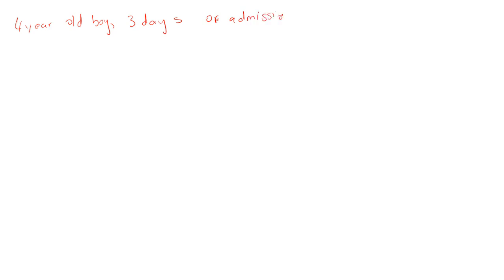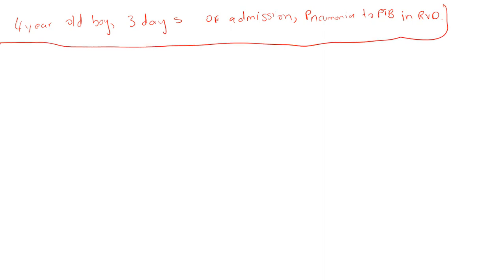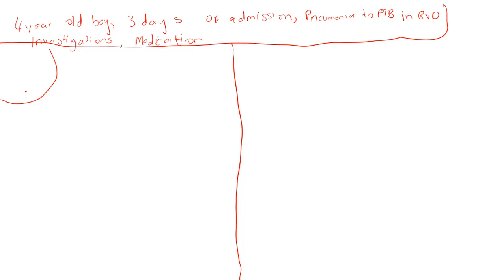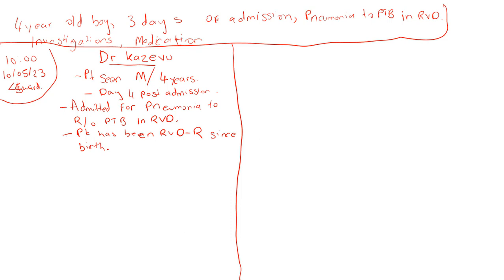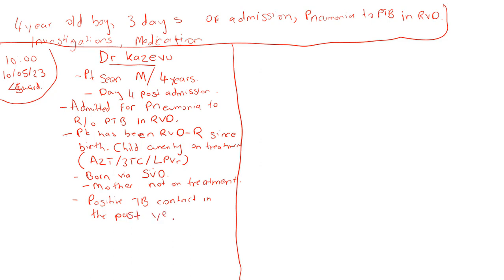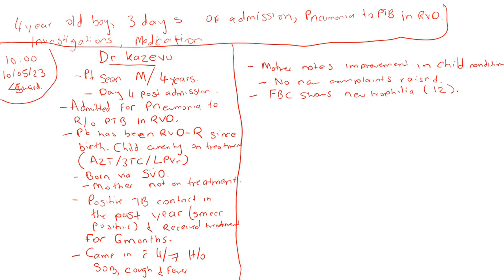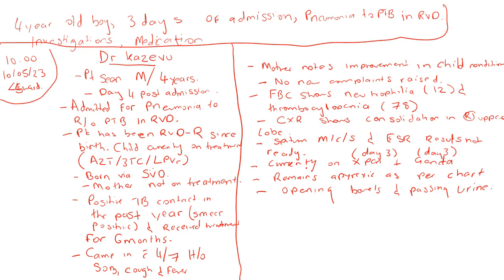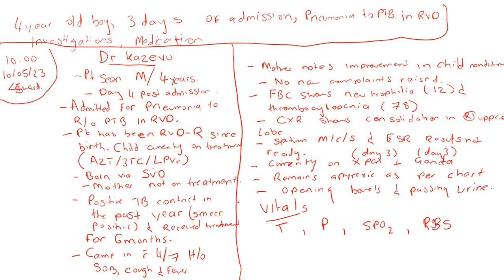How to review pediatric patients!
Mk's Medical review on How to review pediatric patients